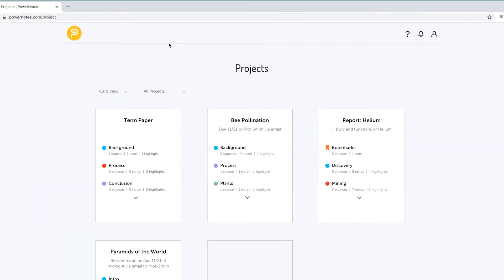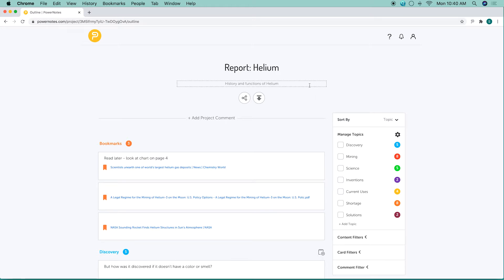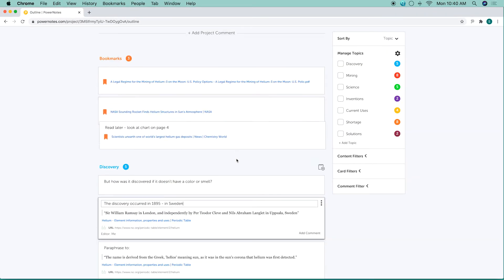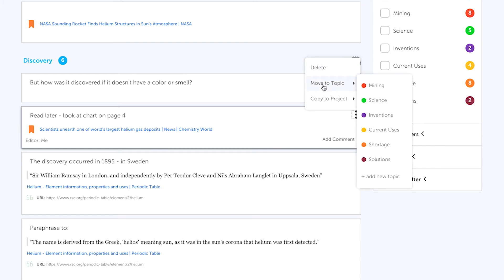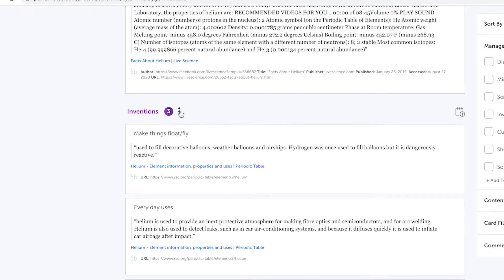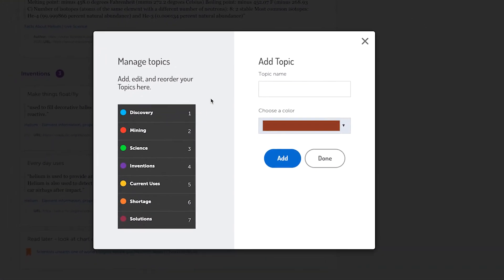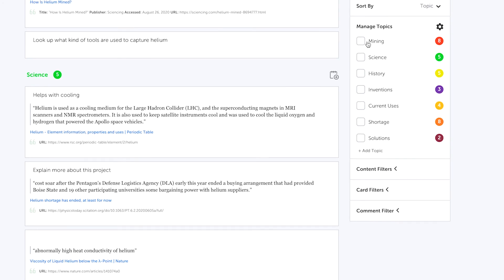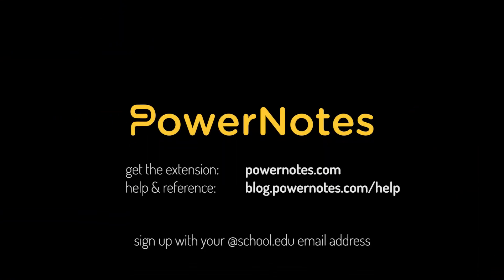Organizing, reorganizing, and assessing your quotes, notes, and sources in PowerNotes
Once you're done gathering content, you may find that you need to reorganize your PowerNotes project. Add, edit, reorder, and delete your note cards and topics. Being able to efficiently navigate this process will leave you with more time to focus on the important stuff: evaluating content and writing or studying.